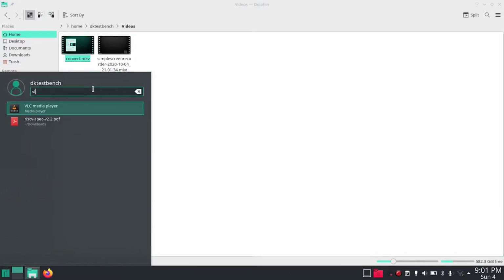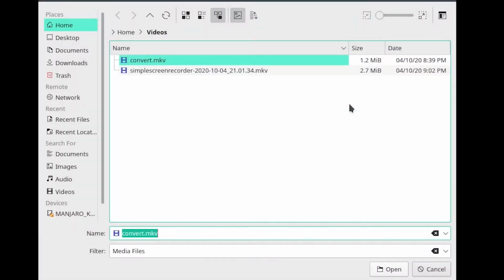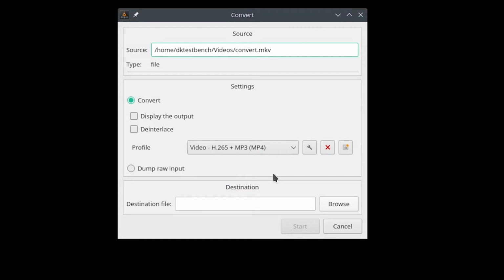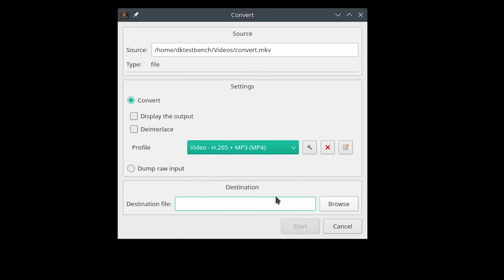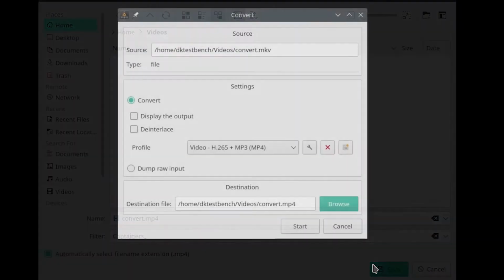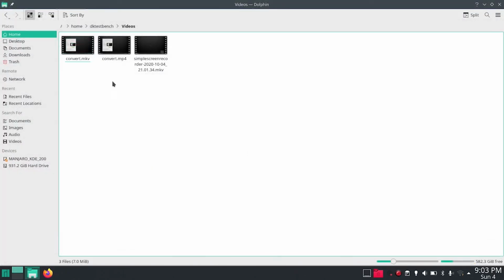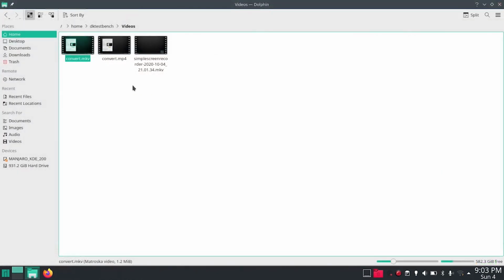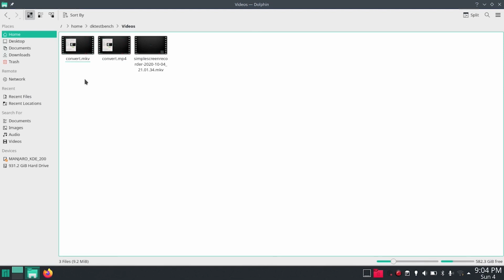How to convert MKV to MP4 using VLC Media Player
How to convert MKV to MP4 using VLC Media Player in Linux, Windows or Mac.

In this video, we will walk through how we can convert MKV to MP4 using VLC Media Player, in any Linux Distribution, Windows 10, WIndows 7, Windows 8 or Mac OS.